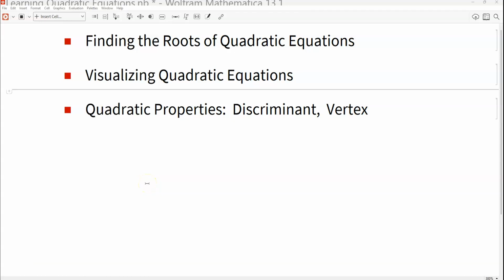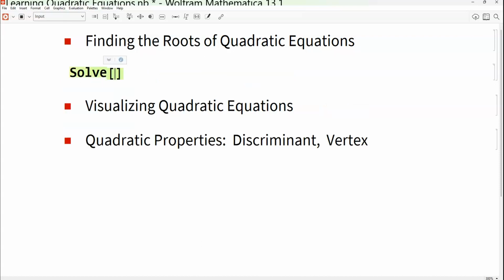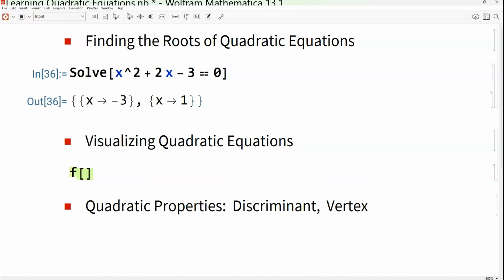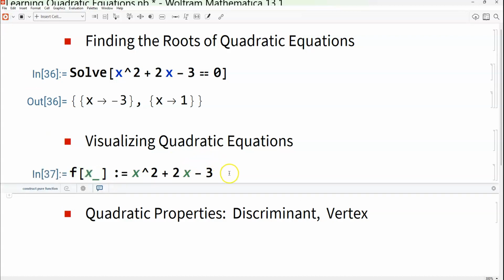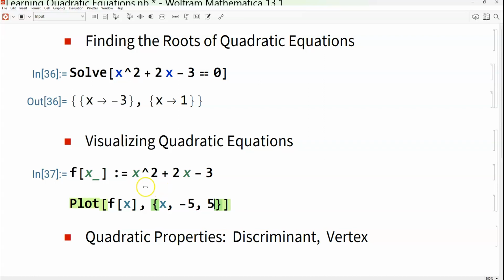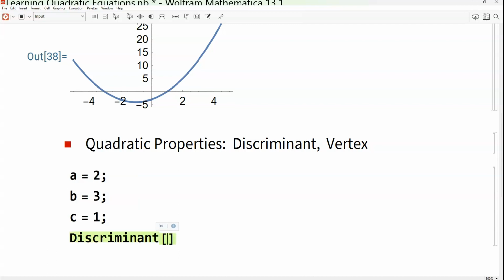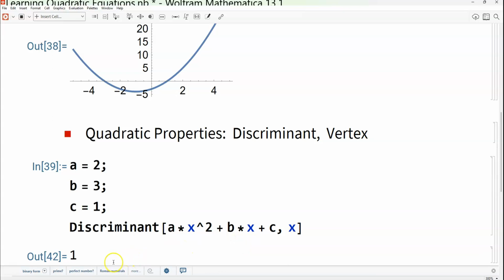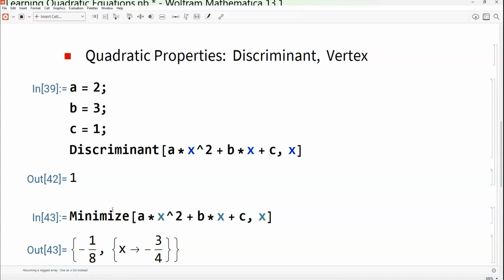Mathematica Screencast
This is a screencast showing viewers how to use Mathematica to solve Quadratic equations.